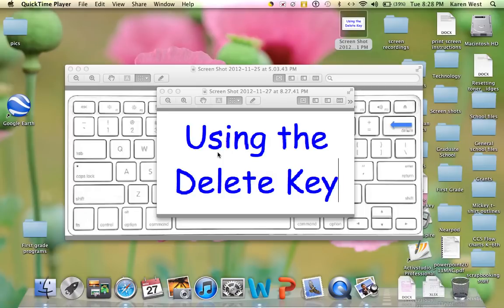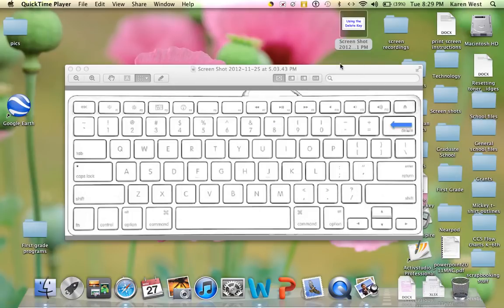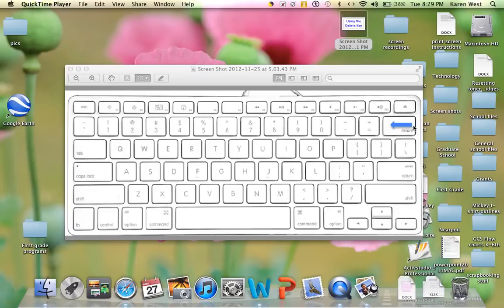Using the Delete Key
Using the delete key for primary students